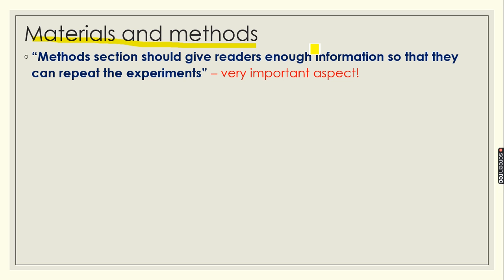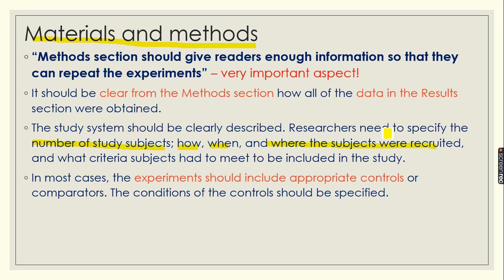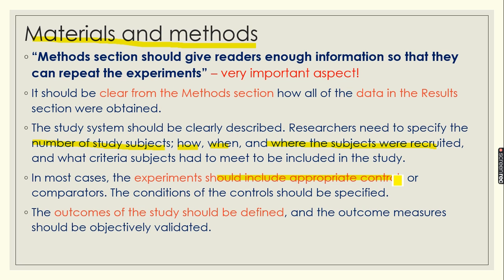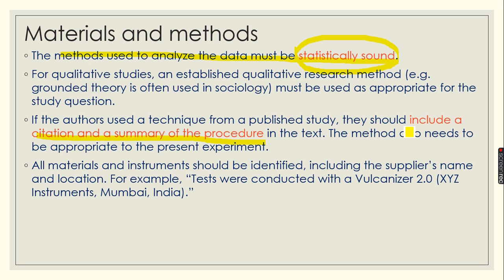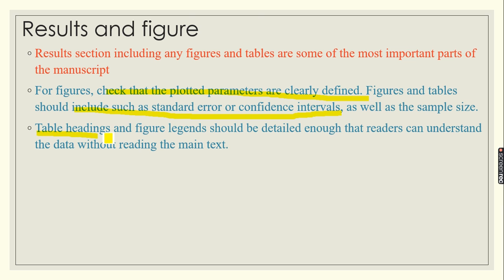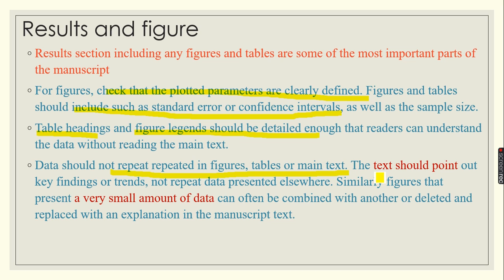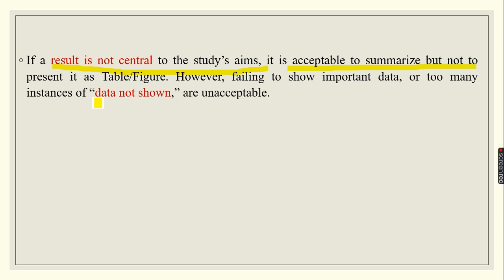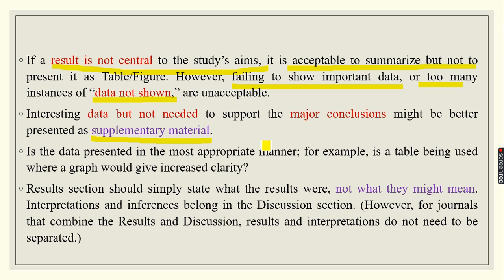14BI2034 1903 12 14 M&M R&D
Materials and Methods - how to write